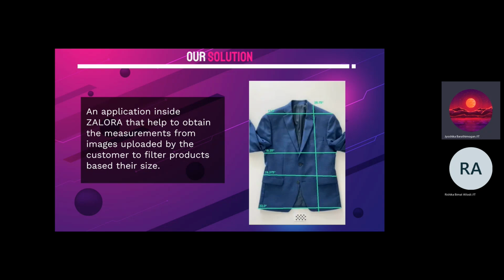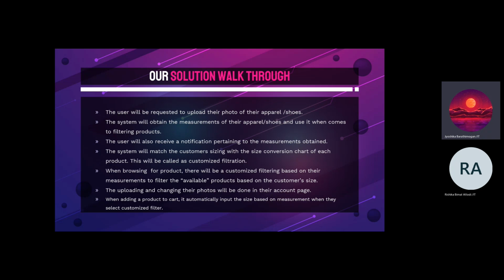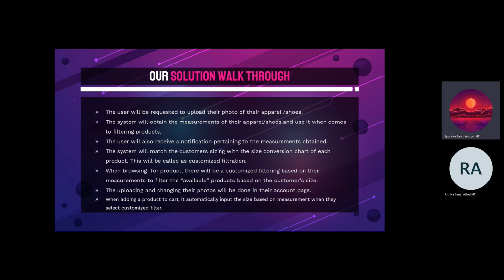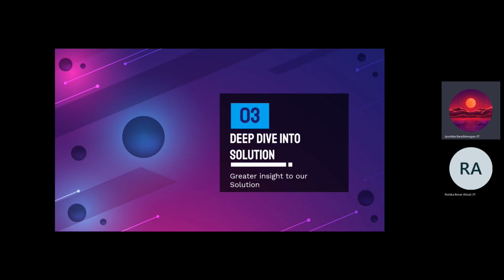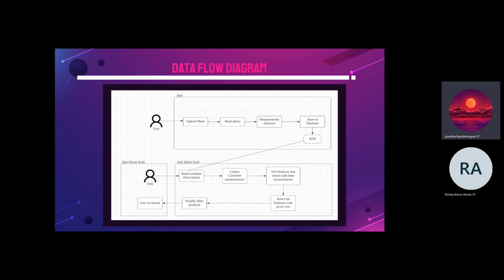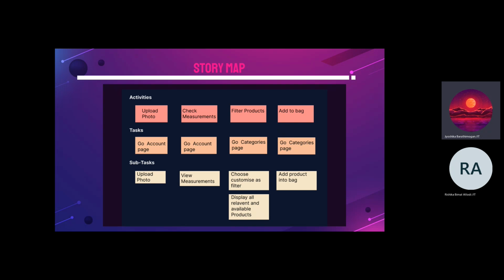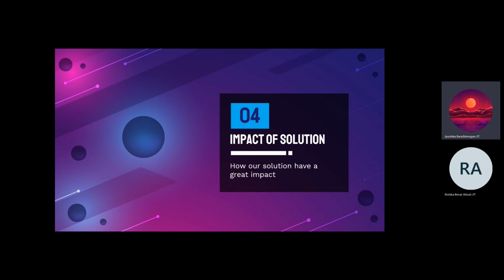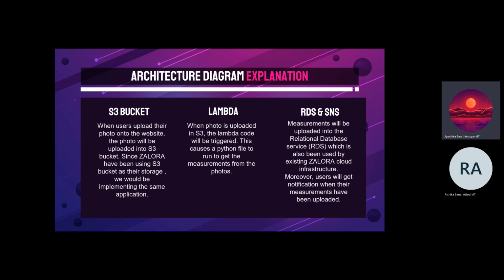Galaxtars Aws ZALORA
Cloud-based solution